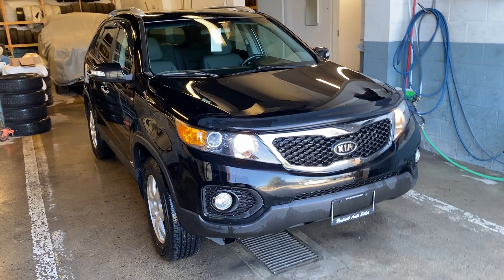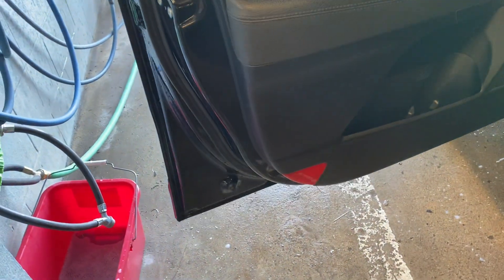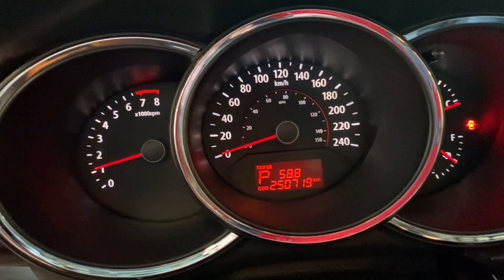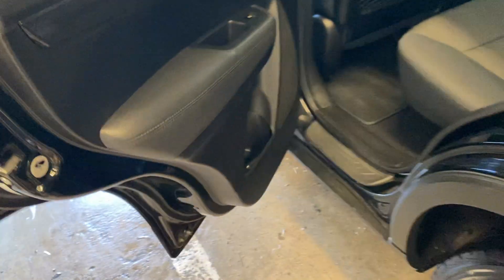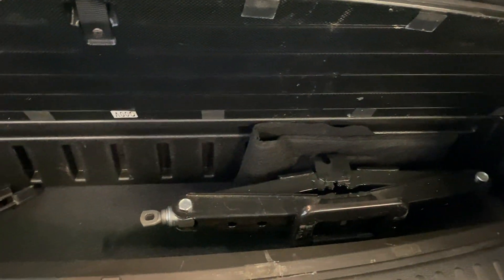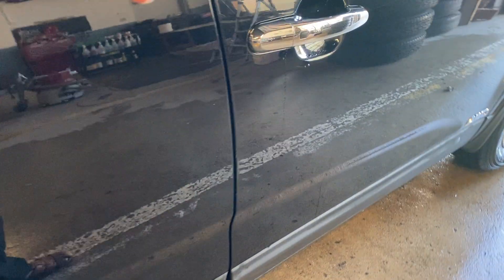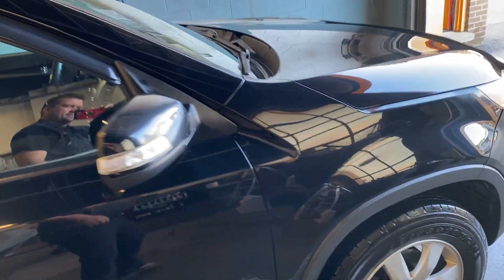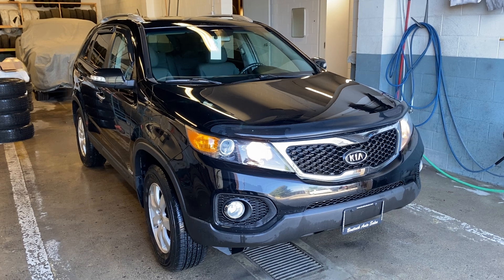2013 Kia Sorento AWD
A great vehicle at a great price!  Looks great inside and out, and drives very well.  Comes certified and ready to drive.  Warranty and financing available.  Check it out!